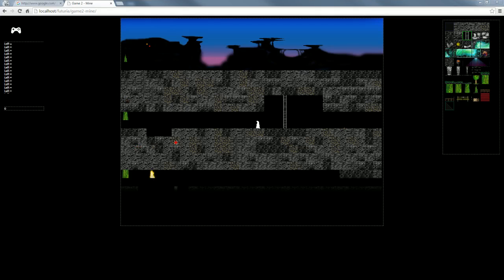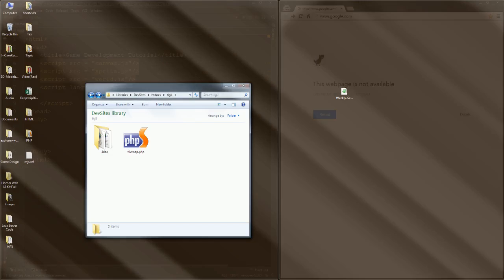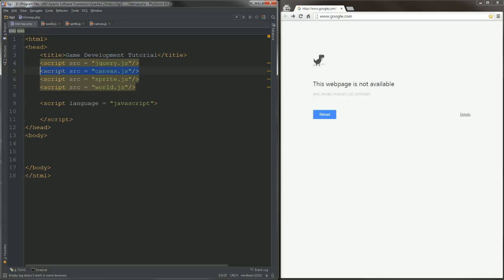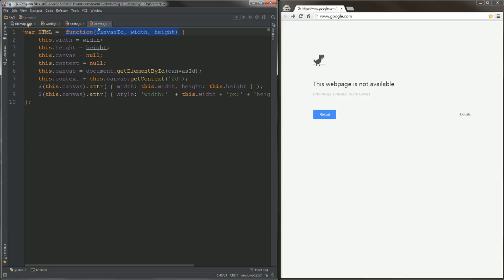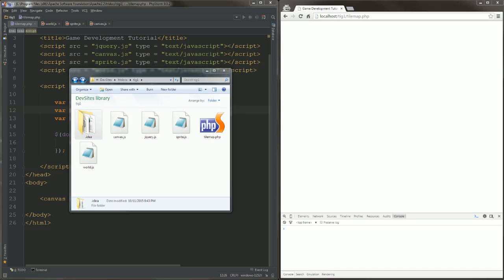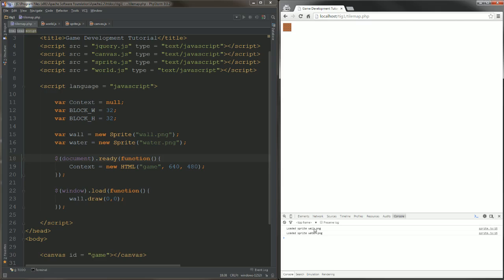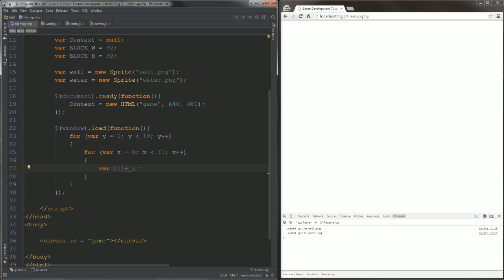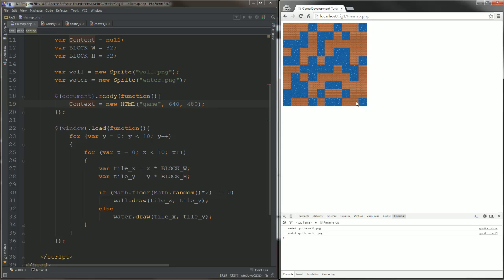JavaScript HTML Game Development Tutorial 4 / Tile Map Game Engine for RPG or 2D Platformer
In this JavaScript HTML5 Game Development Tutorial (Part 4), we begin writing real code for our tile engine. You’ll see how to set up multiple components, initialize the canvas, load sprites, and start building the foundation for a 2D tile-based game engine from scratch.

In this tutorial:
Structuring the project into separate JavaScript files (canvas, sprite, world)
Initializing the canvas and context with jQuery’s document ready
Loading and drawing sprites (tiles) such as wall and water
Using loops to draw a 10×10 tile grid
Randomizing tiles with Math.random() and Math.floor() for variety

This episode is the starting point for a fully functional 2D RPG tile engine, leading into the next part where we’ll build a tile map editor.

⏱️ Timestamps
00:01 – Intro: Tile engine demo and tutorial overview
00:36 – Setting the starting point for the 2D game engine
01:00 – Adding components: [canvas.js], [sprite.js], [world.js]
02:00 – Organizing project files and includes (with jQuery)
03:46 – Fixing script tag issues in some browsers
04:40 – Adding the [canvas] tag and initializing context
05:53 – Setting up global tile size variables ([BlockW], [BlockH])
07:06 – Loading sprite images (wall.png, water.png)
08:52 – Waiting for image loading before drawing
09:20 – Drawing tiles at specific [x,y] positions
10:32 – Using nested for-loops to draw a full tile grid
12:22 – Creating [tileX] and [tileY] coordinates for grid alignment
13:05 – Randomizing tiles with [Math.random()] + [Math.floor()]
13:42 – Final results: randomized grid of wall and water tiles
13:59 – Outro: preview of Part 5 (tile map editor)